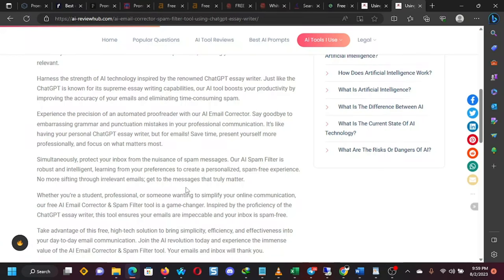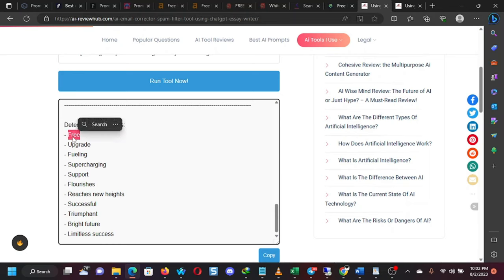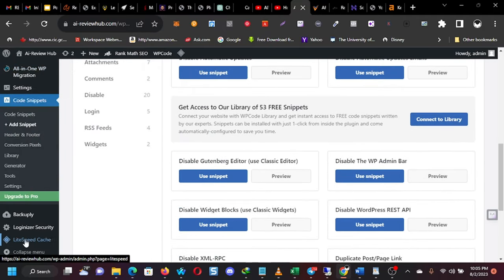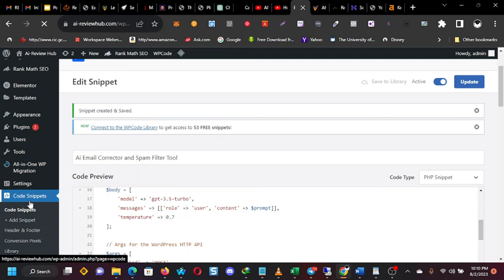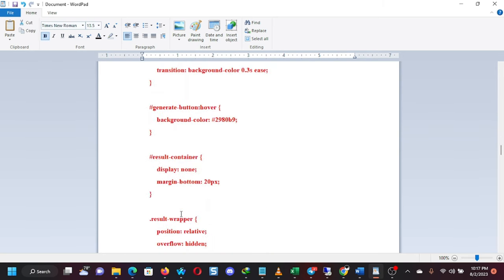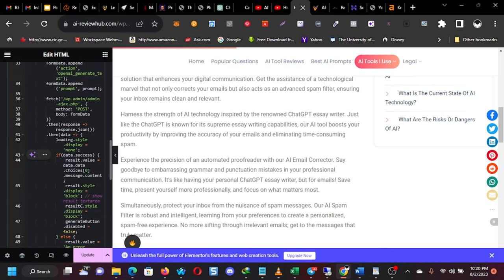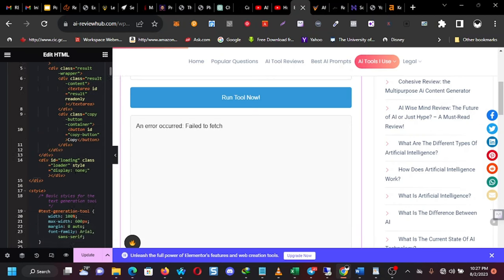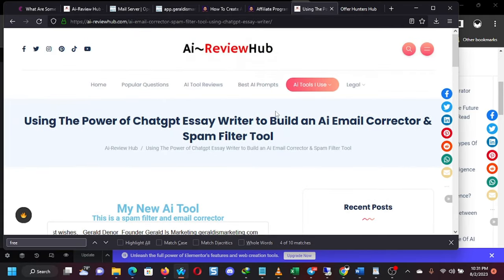Watch me build an Ai Email Corrector and Spam Filter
Welcome to another exciting video on our channel! Today, we're giving you an exclusive behind-the-scenes look at the creation of a revolutionary tool that promises to transform the way you manage your emails - an AI-Powered Spam Filter and Email Corrector.

This tool, built using the advanced capabilities of ChatGPT and Essay Writer, is designed to filter out unwanted emails and improve the quality of your own emails by correcting any errors. It's like having your own personal assistant for managing and writing emails!

You might be wondering, "What's the catch?" Well, there isn't one! This tool is completely FREE to use!

By integrating the innovative technology of ChatGPT and Essay Writer, we've developed a solution that helps streamline your inbox, allowing you to focus on what truly matters. Whether it's for personal use or business communication, our tool ensures you never have to worry about spam or email errors again.

Ready to transform your email experience?

As always, we'd love to hear your thoughts and feedback.

Remember, with ChatGPT the future of communication is here!